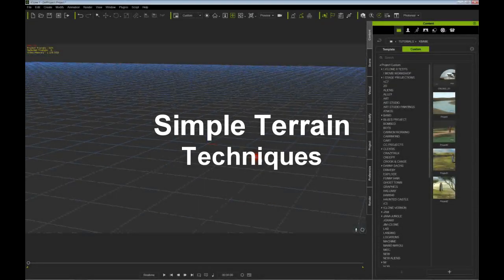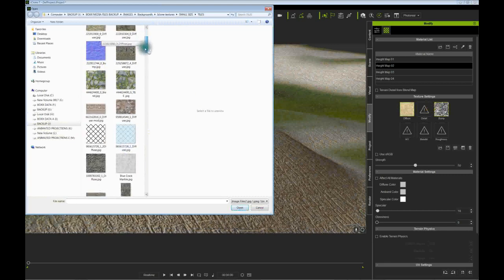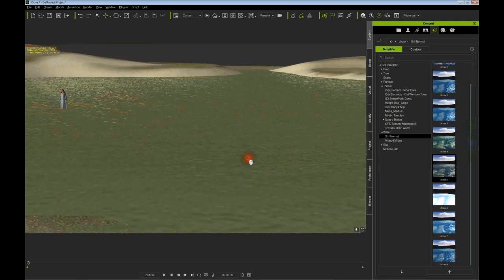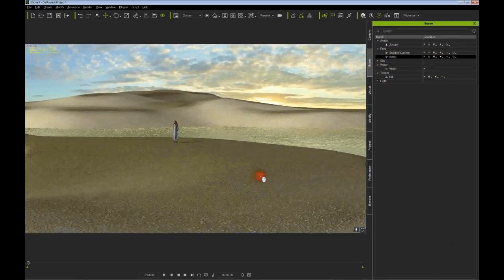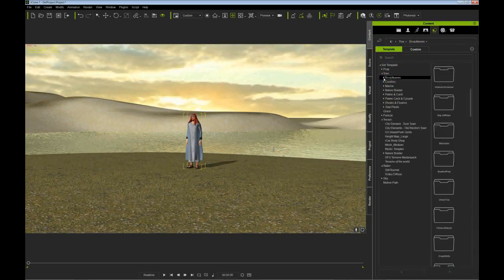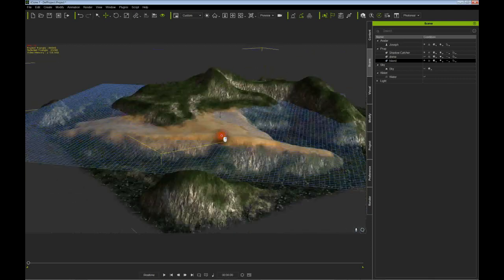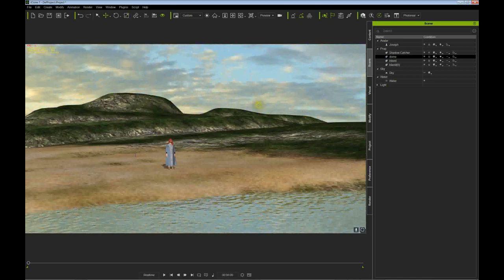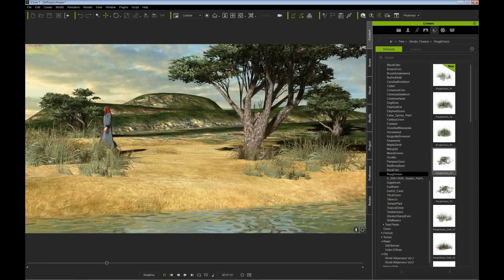Simple Terrain Techniques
Just basic stuff about terrains in iClone..no biggie!